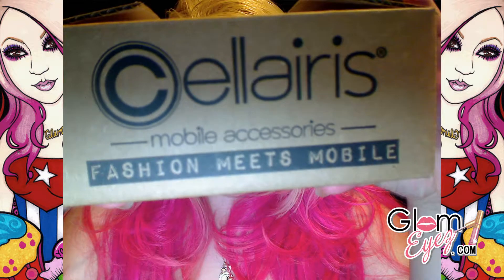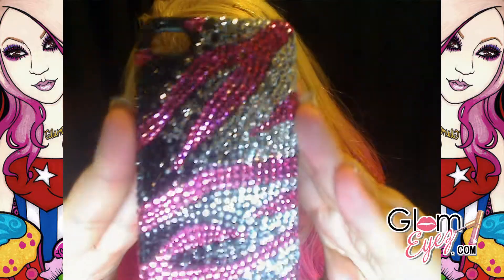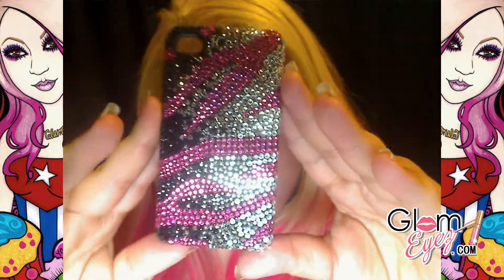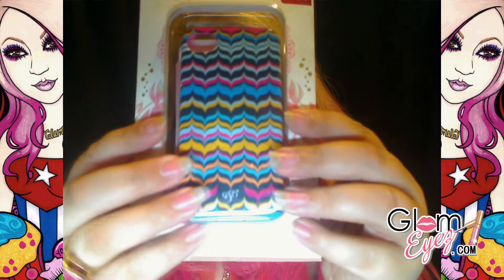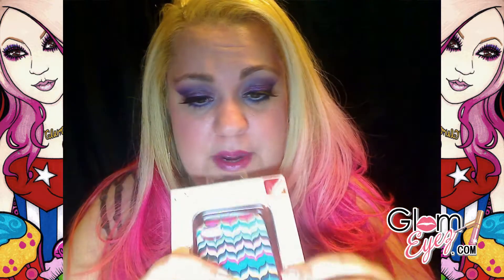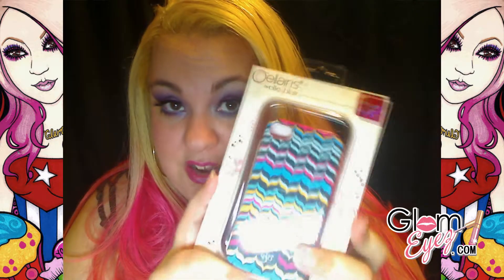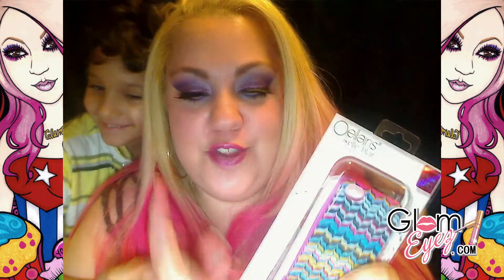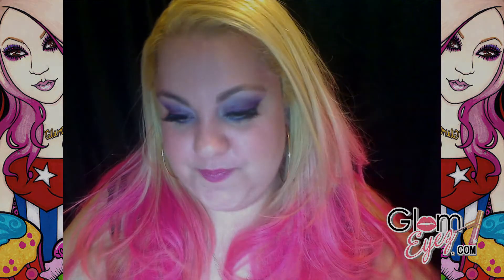cellairis elle and blair review-giveaway/Sorteo iphone s-se Cajita de adorno Closed!